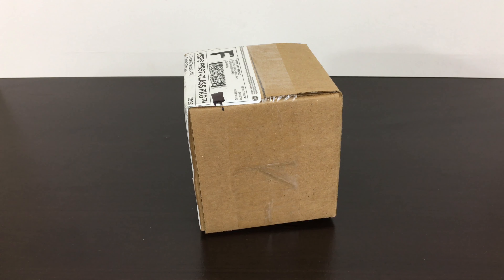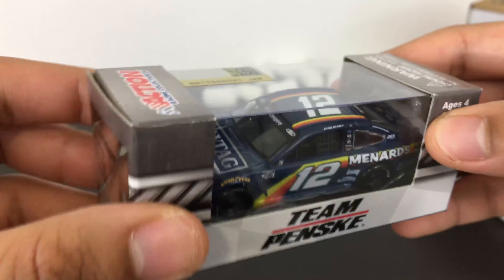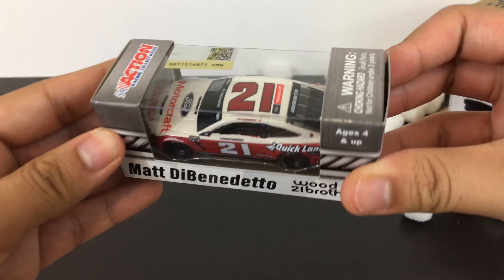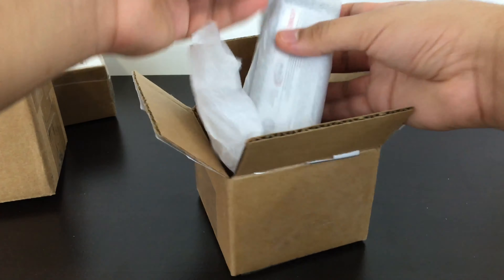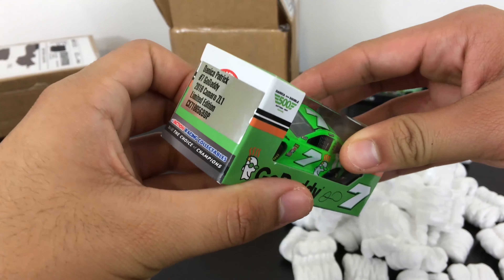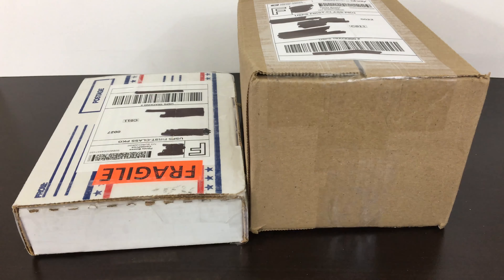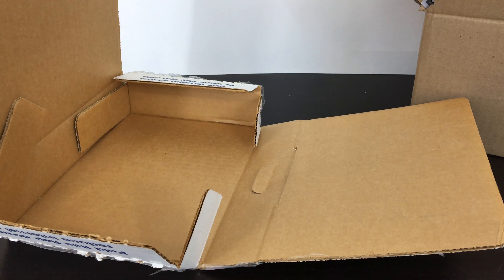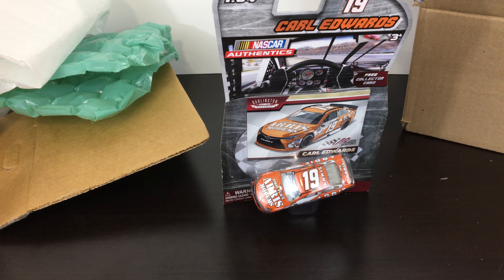NEW 1/64 DIECAST SHIPMENT! PLUS EXTRA CARS TOO!